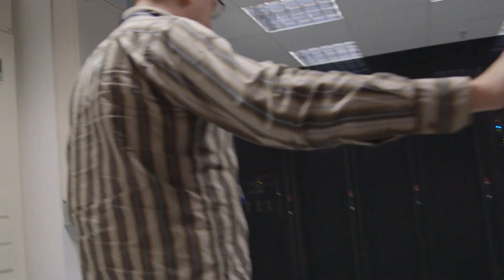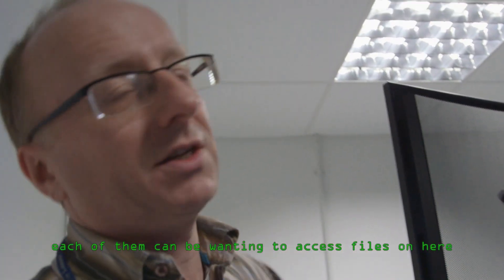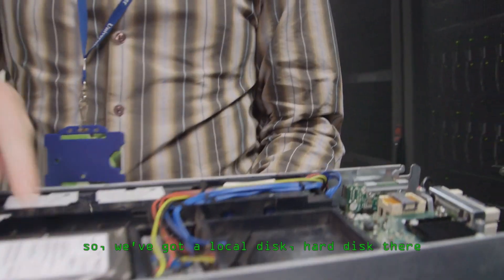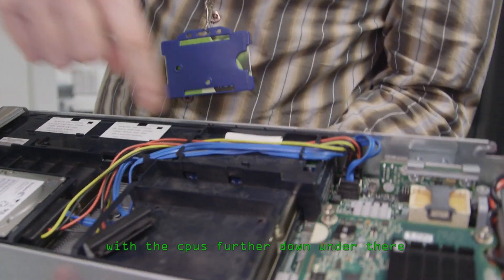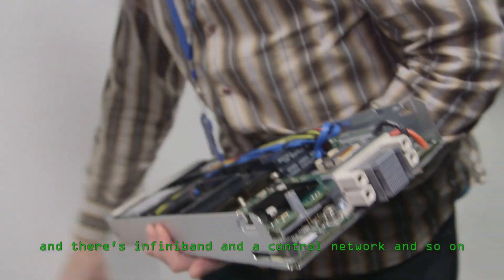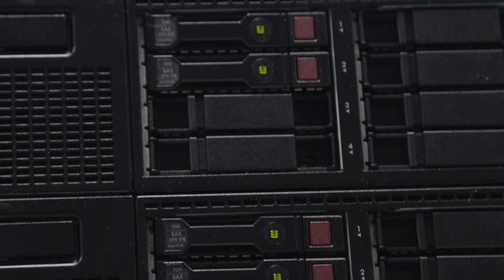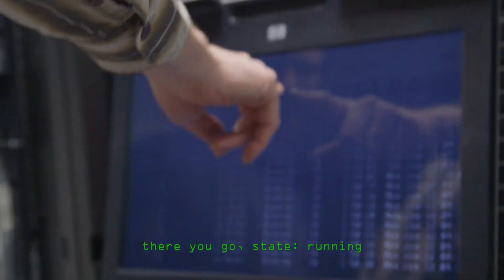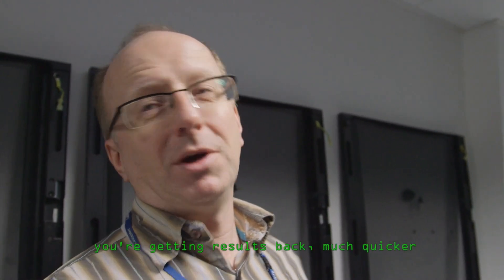Supercomputer and the Milky Way - Computerphile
This Supercomputer is doing some of the most difficult computations in the world, about things that are out of this world.

Thanks to Dr Mark Wilkinson & Gary Gilchrist for showing us the DIRAC Complexity System at the University of Leicester.